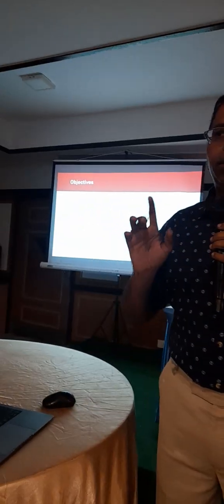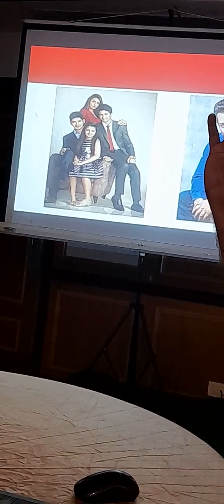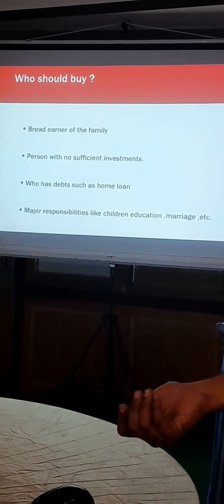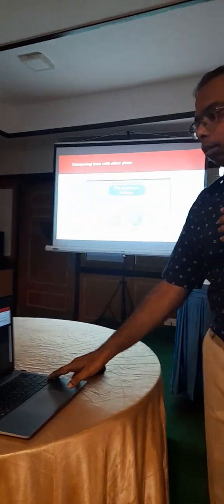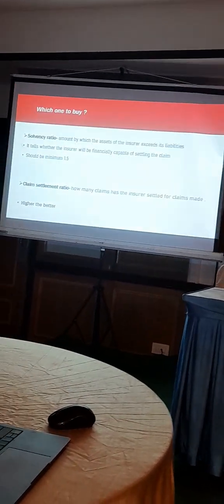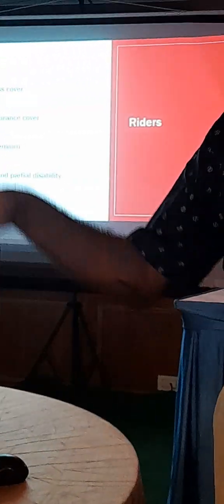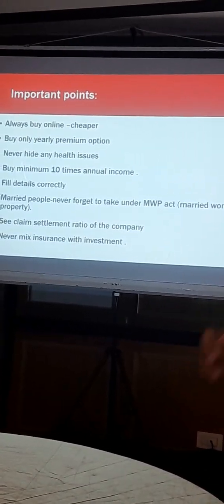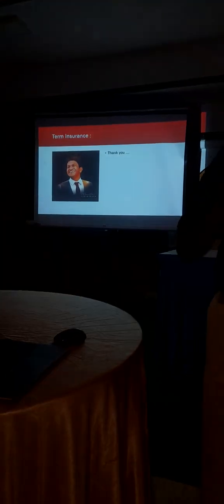Talk On TERM INSURANCE By Dr Harish Gopal Pediatrician at Vizag Workshop 2023 10 06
A TERM INSURANCE - PRIMER talk,  video clip recorded during Neocon south 2023 ,Vizag. pre-Conference workshops on 6th October 2023.                        " Financial Planning Workshop for Doctors"
new skills, Strategies and Opportunities. Basics to Advance of Stocks & Mutual Funds.
TOPICS SCHEDULED
1.GOLD INVESTMENTS
2.INSURANCE
3.REAL ESTATE INVESTMENTS GUIDELINES
4.GOAL &  RETIREMENT PLANNING
5.INDEX FUNDS AND ETF -MADE EASY
6.VIP MODEL
7.WISELY INVEST IN STOCKS FOR OPTIMAL RETURNS
 8.MARKOWITZ PORTFOLIO THEORY
9.AXE THE TAX
10. Q & A